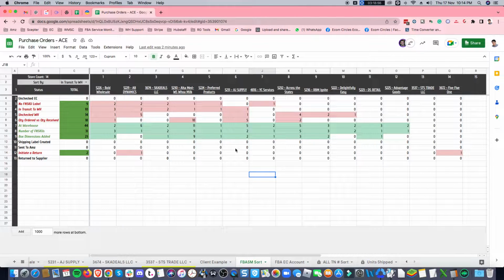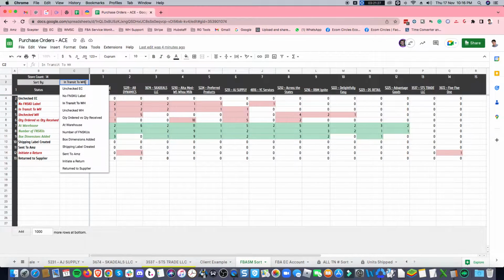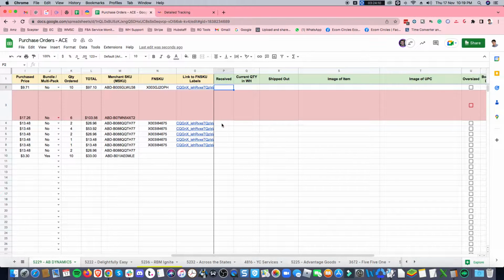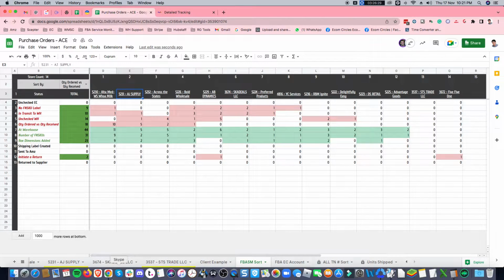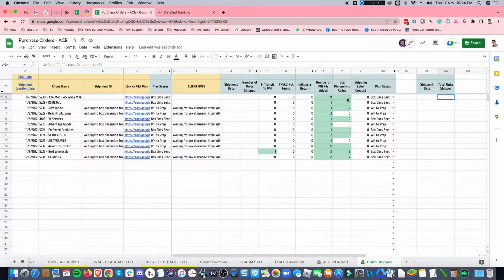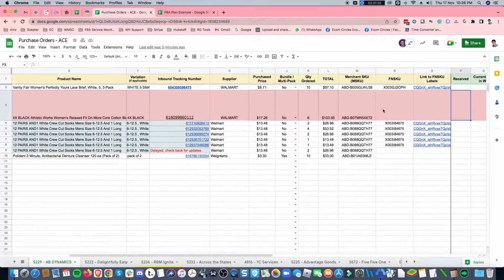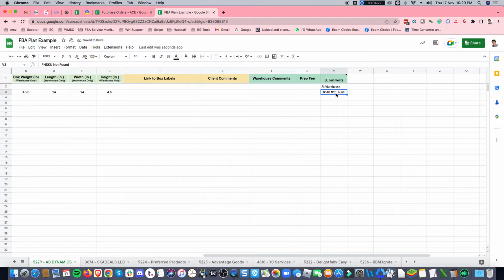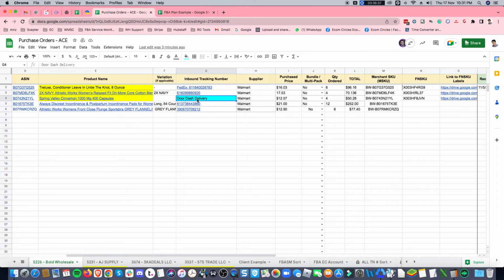FBA Service Monitoring Report